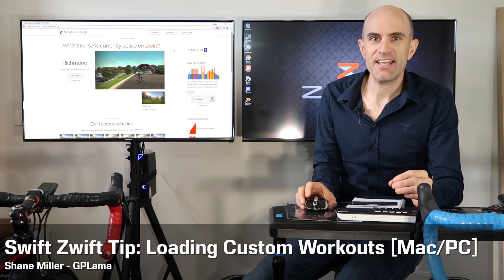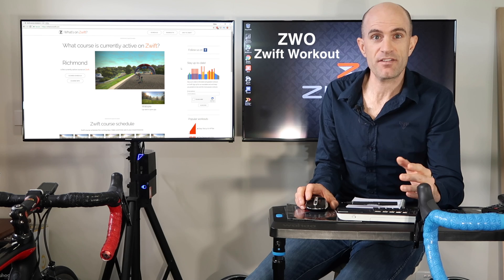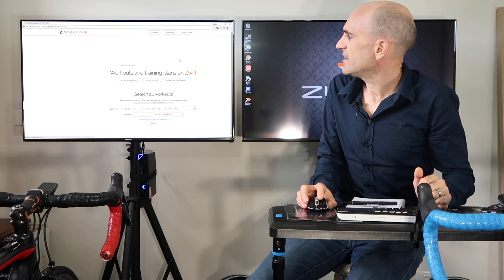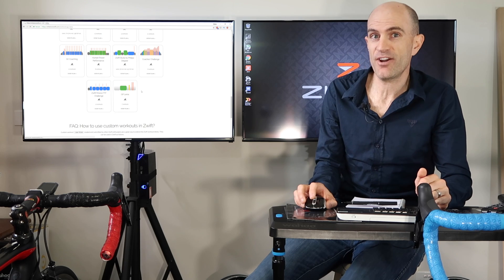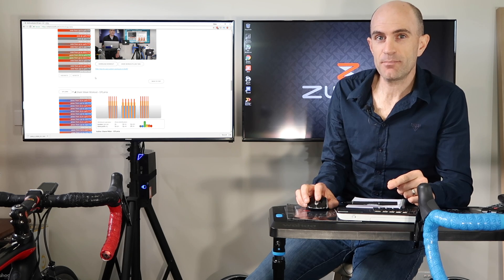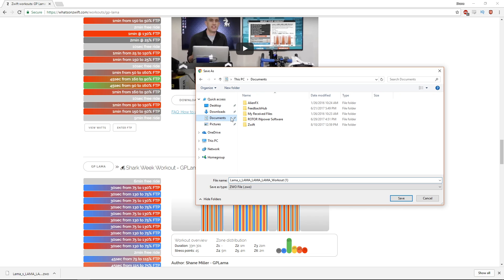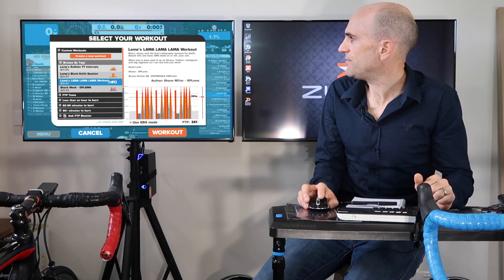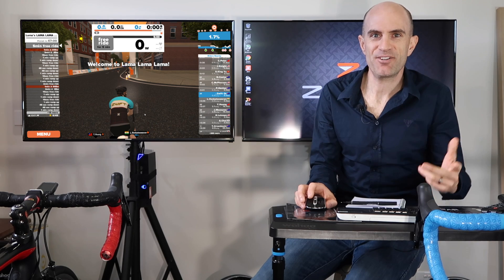Swift Zwift Tip: Loading Custom Workouts [Mac/PC]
Saving custom ZWO Zwift Workout files into Zwift Mac/PC. Documents\Zwift\Workouts is where to save your custom workouts to.